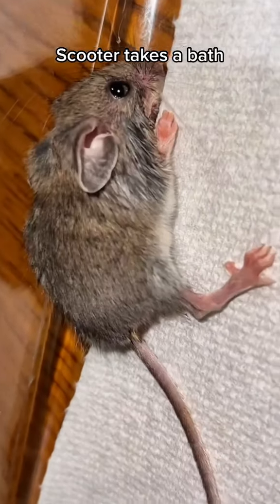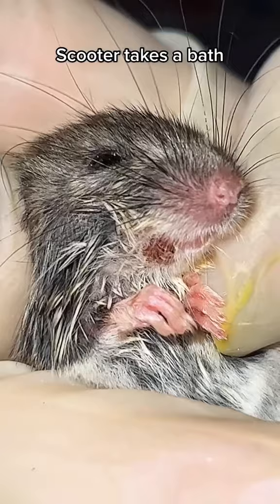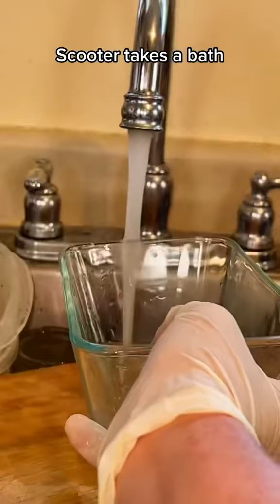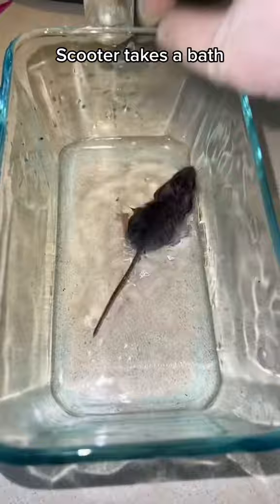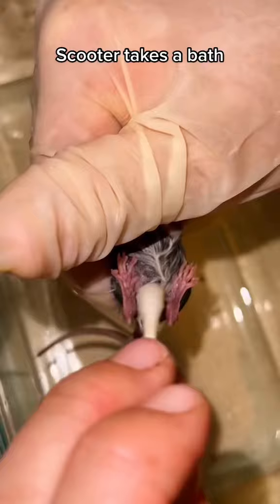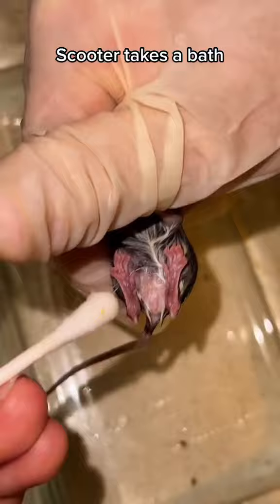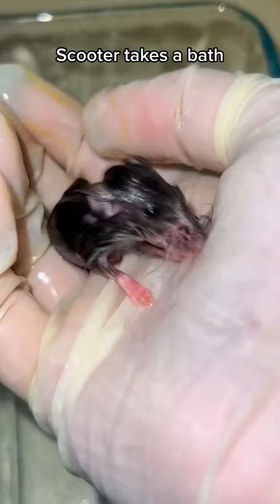Bath time for Scooter!